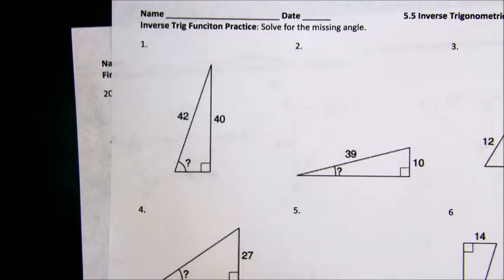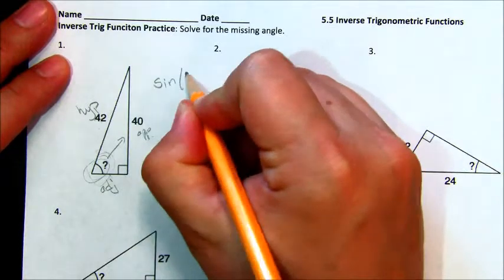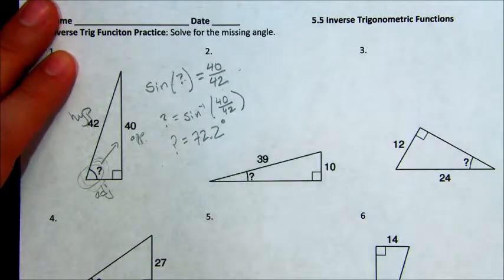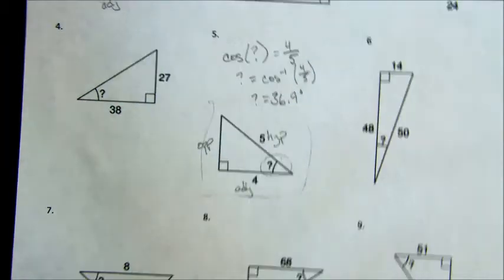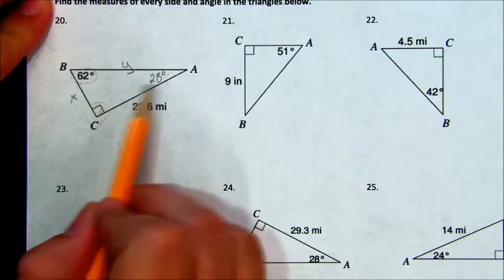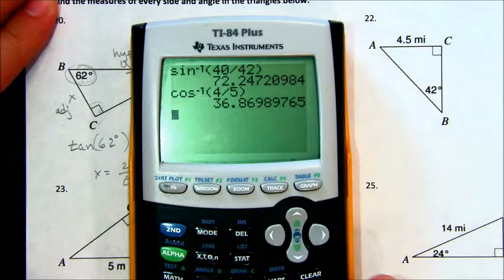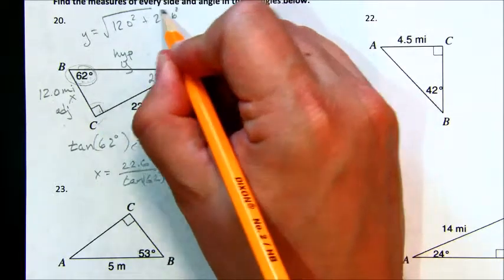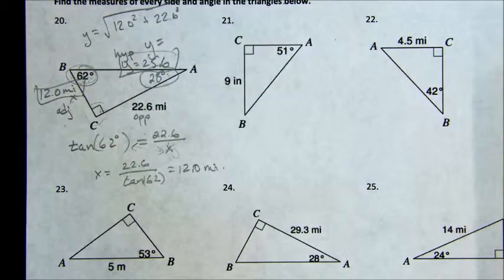Inverse Trig Functions Part 2